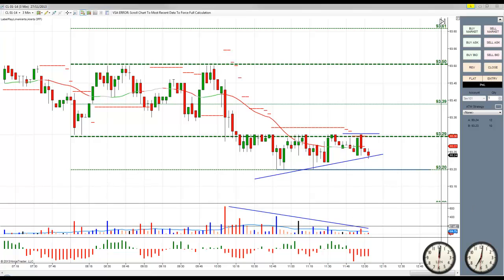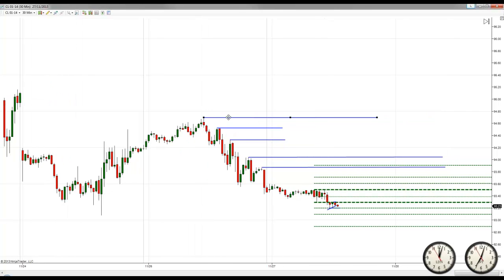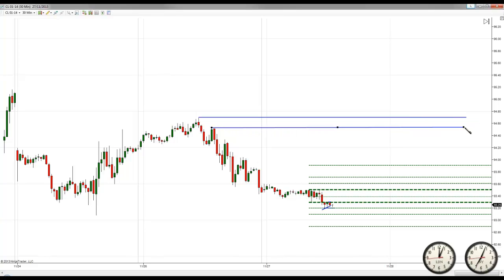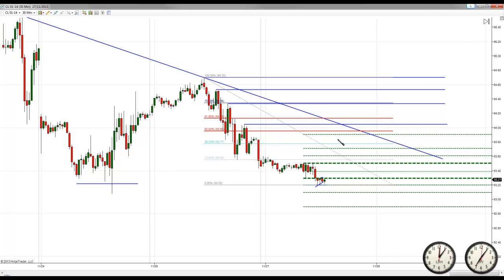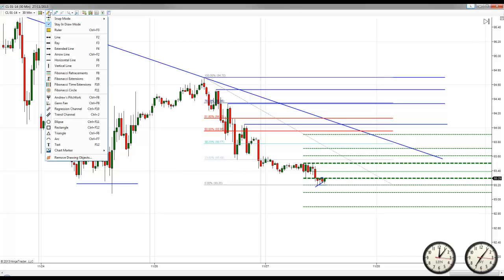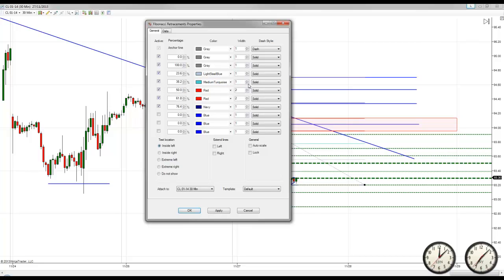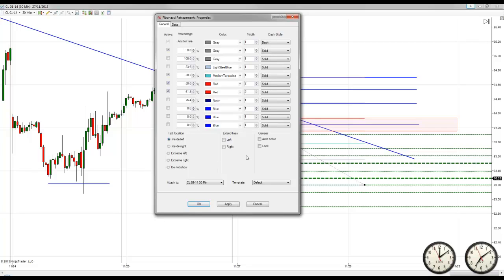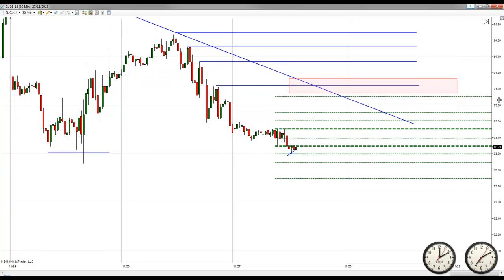Ninja Trader CL Chart Phase And Structure With Fibonacci Rev Zones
Using Ninja Trader - How to make a 30 minute phase and structure chart, create a fibonacci reversal zone template and identify key areas as targets and potential reversal zones. This video clip is from the AutoTradeWealth Educational Trading Room